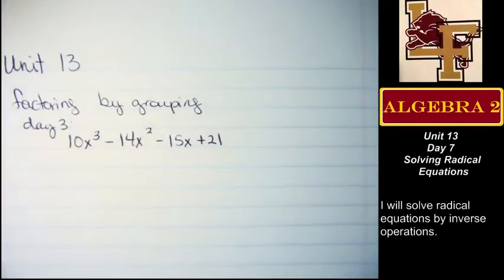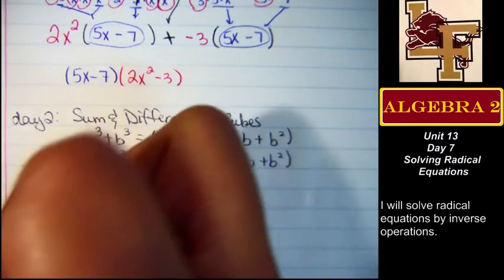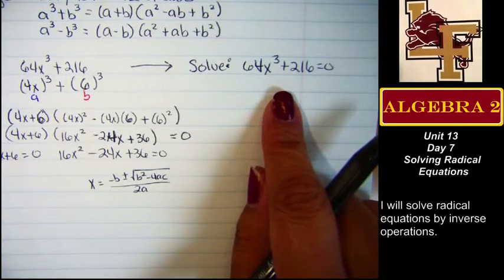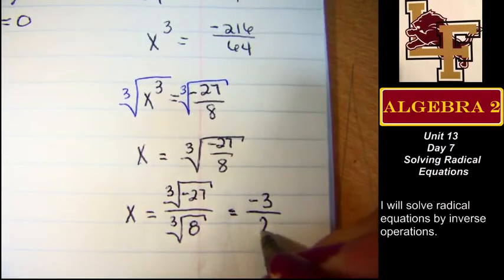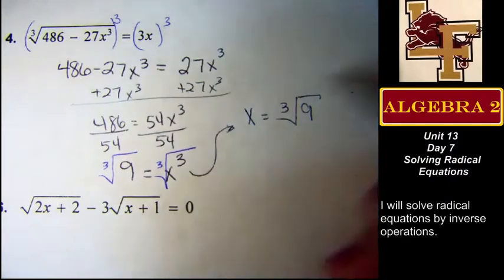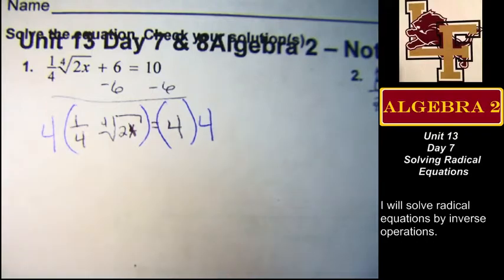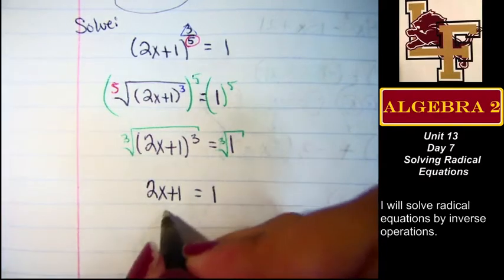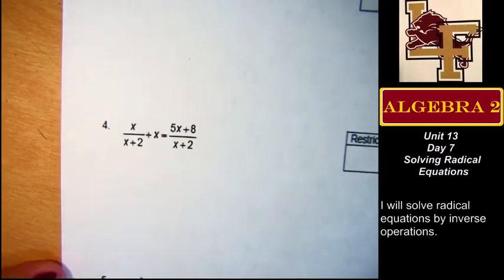A2: Unit 13 Day 7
Now, with a review of some frequently missed parts from Unit 13 Days 2-5